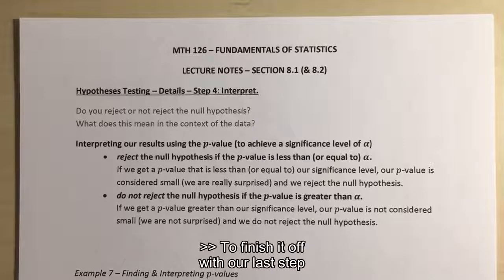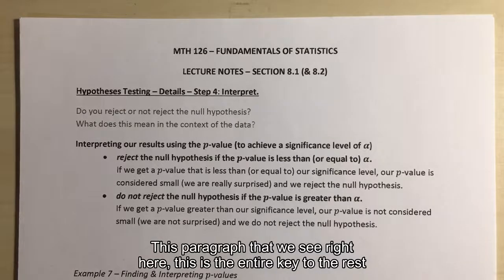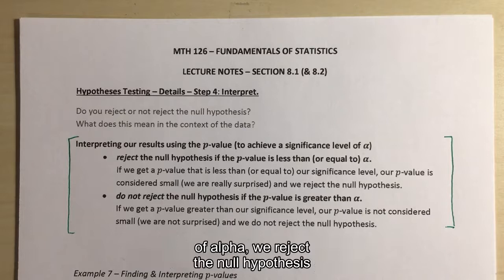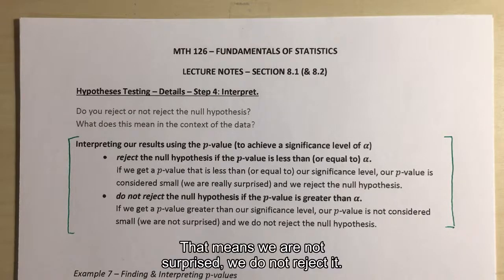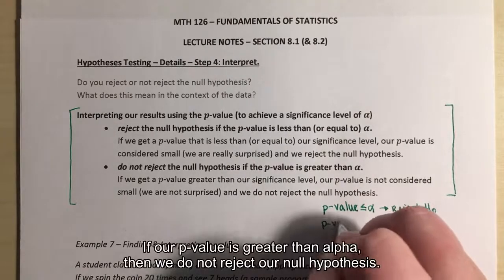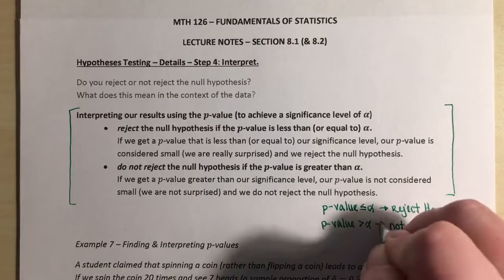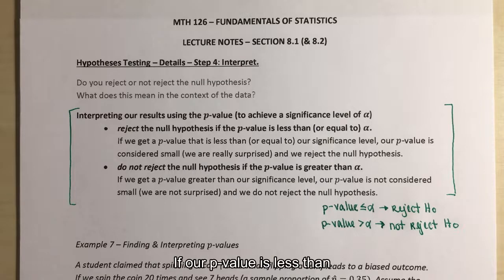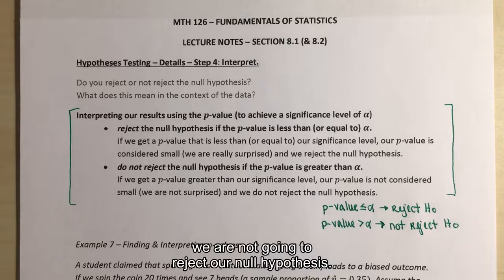Math 126 Section 8.1 (&8.2): Hypothesis Testing - The Steps - Step 4 Interpretation OPEN CAPTION